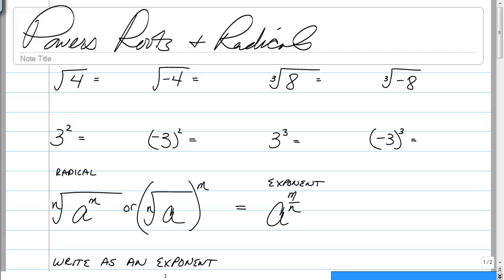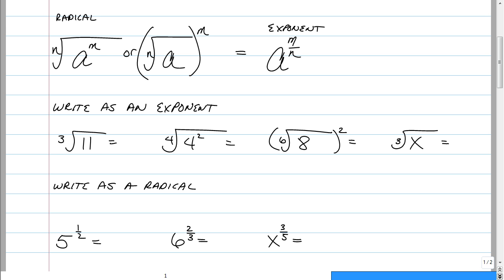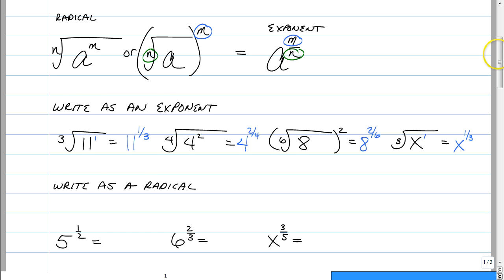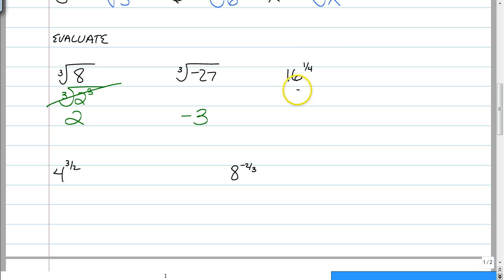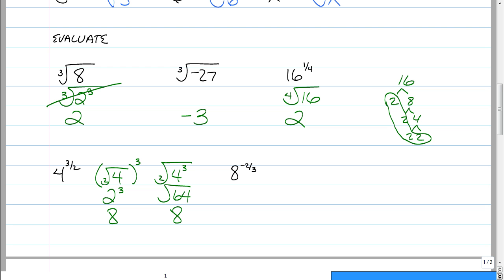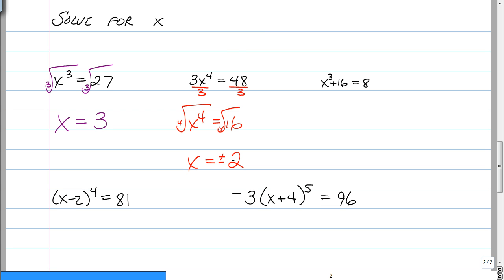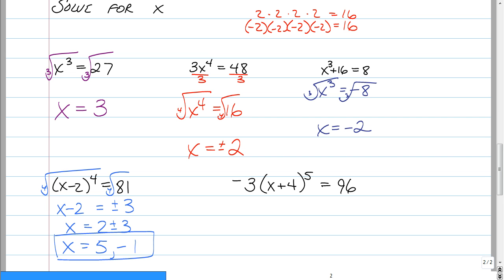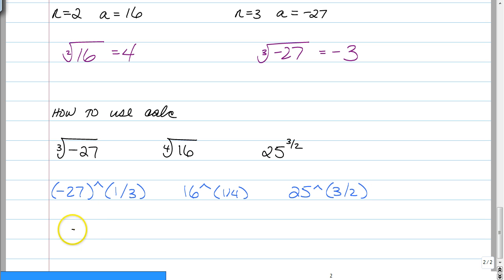NotesD3A2TC7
Rational Exponents